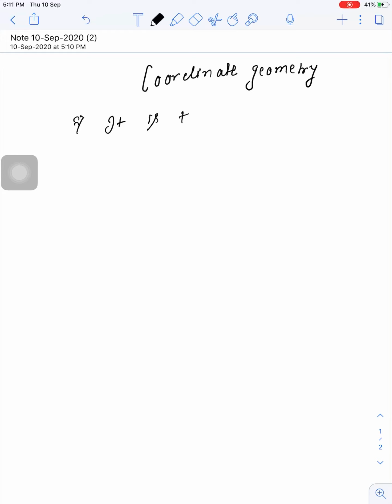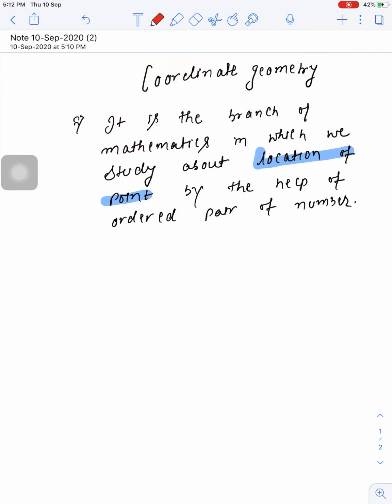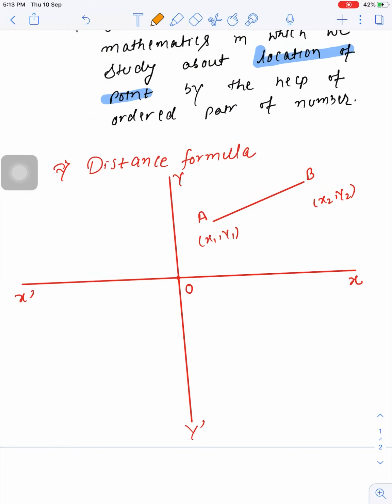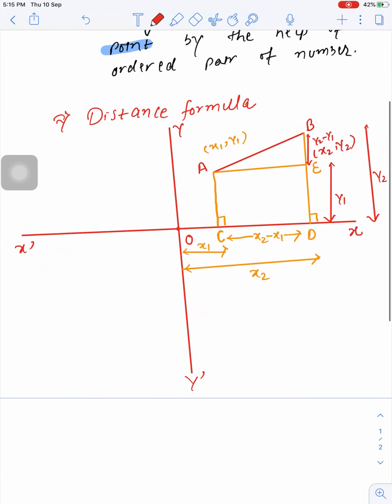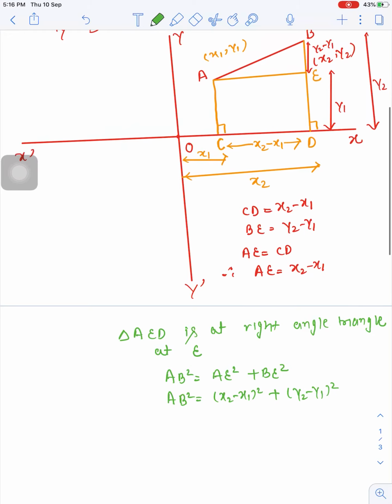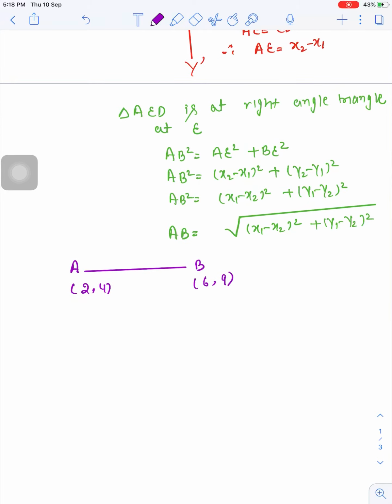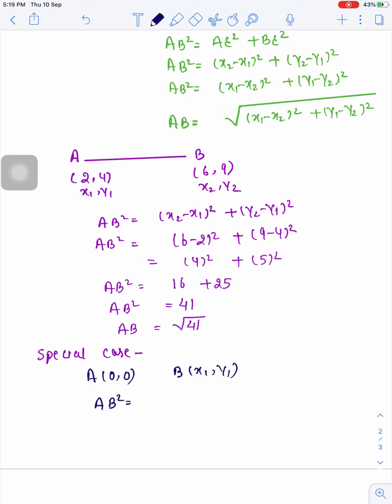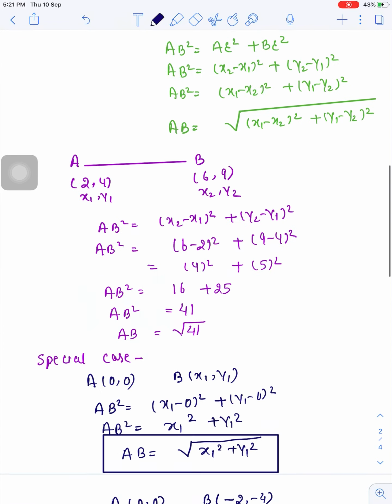Coordinate geometry (Distance formula).